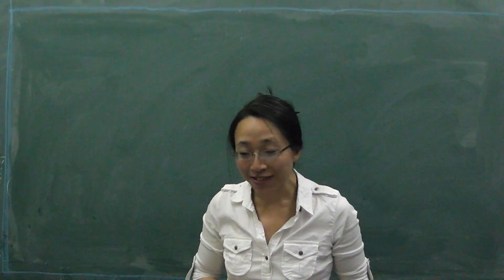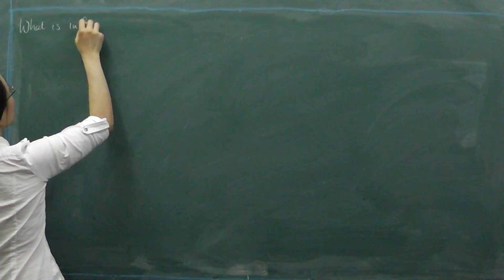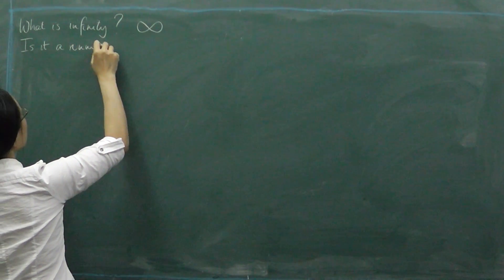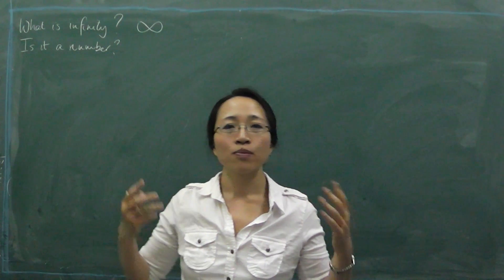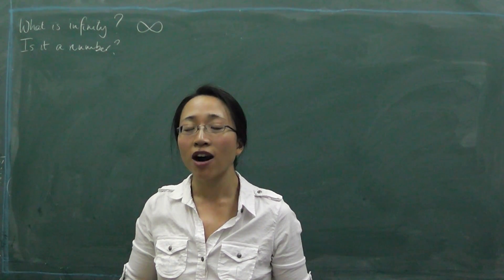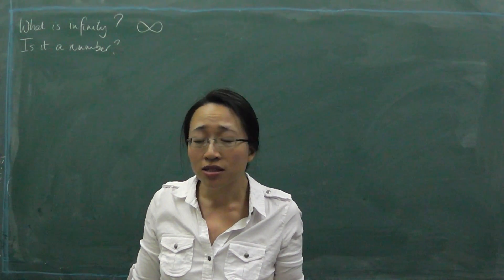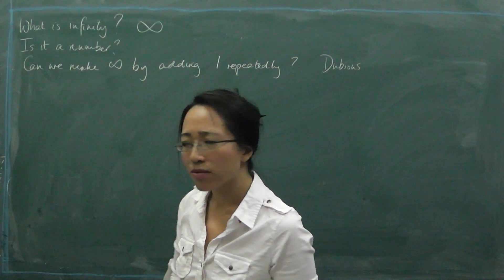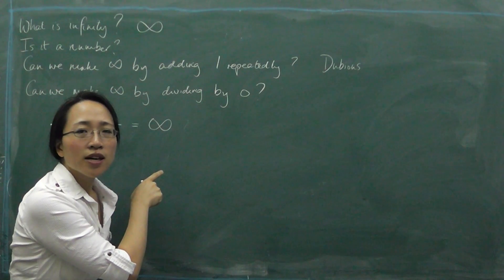Infinity 1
What is infinity? A first look at how we can think about infinity, and some problems that arise if we try and use infinity as a "number".